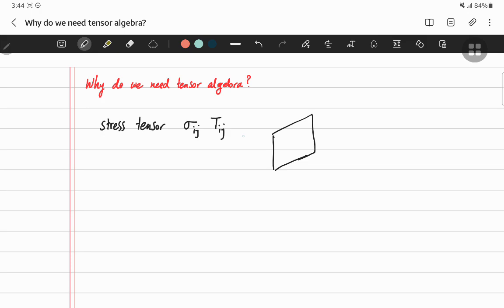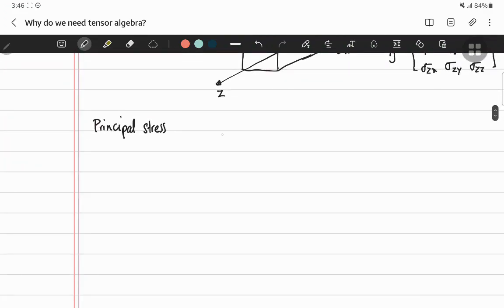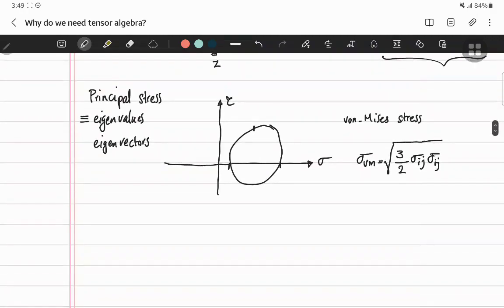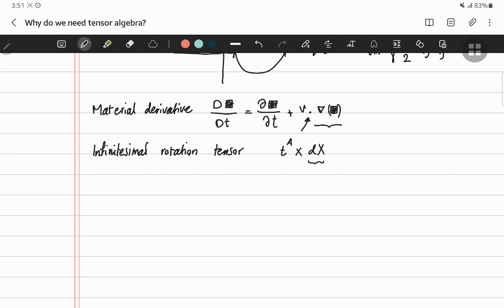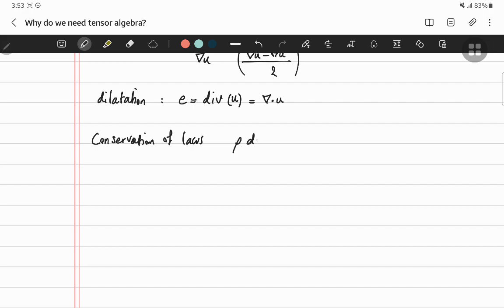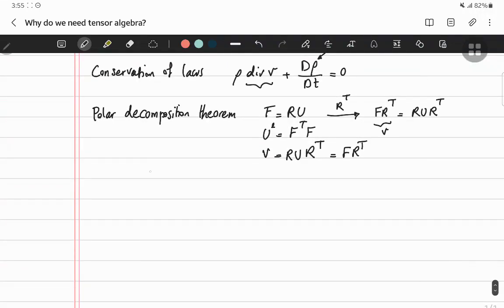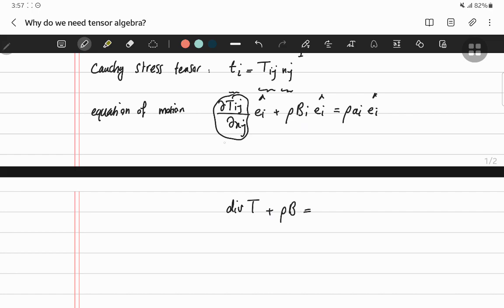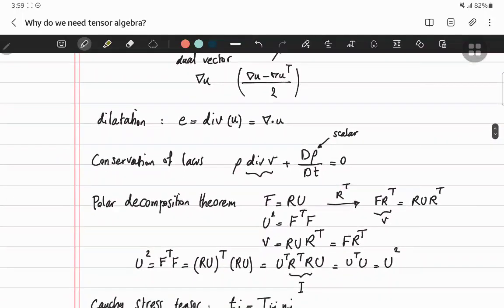Why do we need tensor algebra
This video highlights the importance of tensor algebra as a necessary tool for developing mathematical models in continuum mechanics.